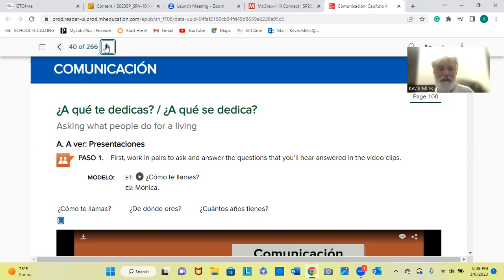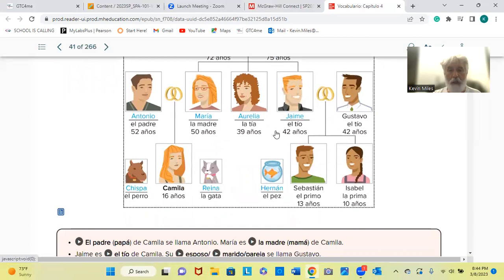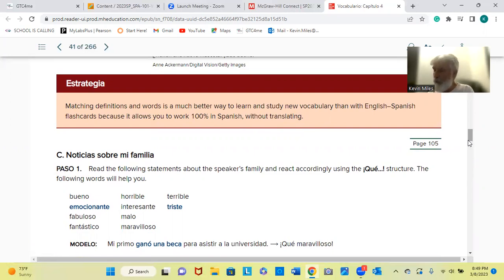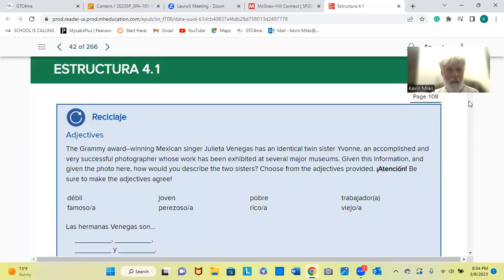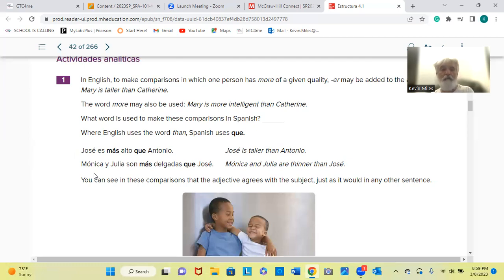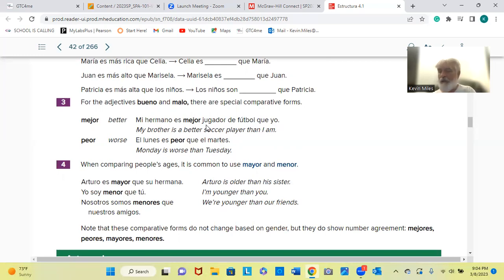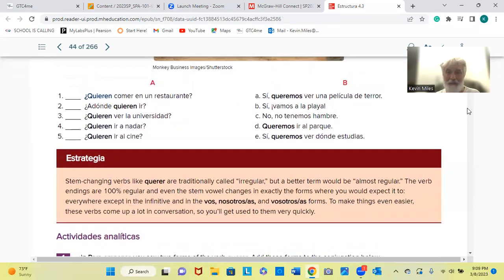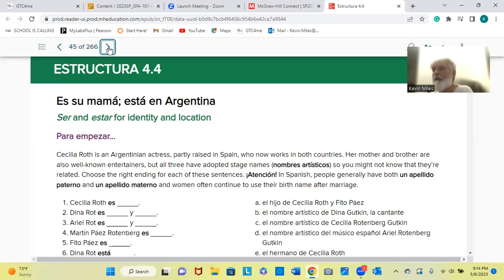March 8th Zoom Meeting- Ch 4